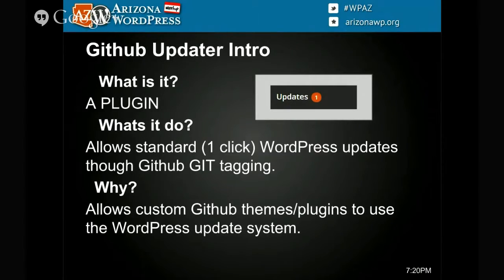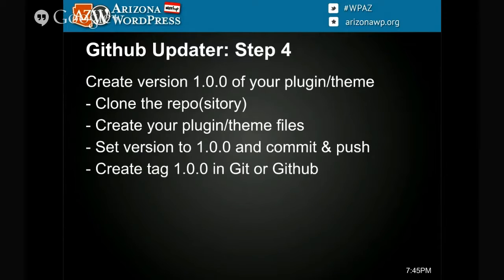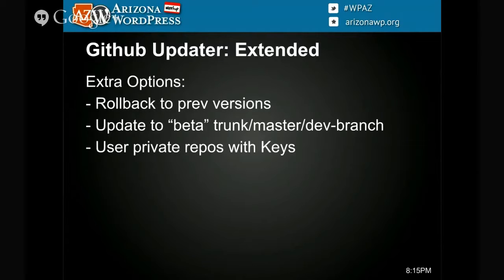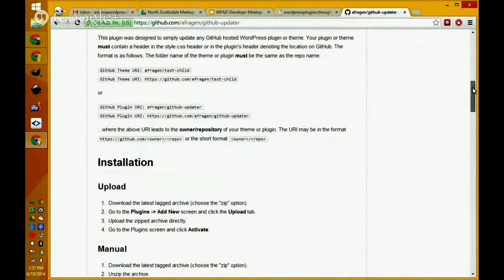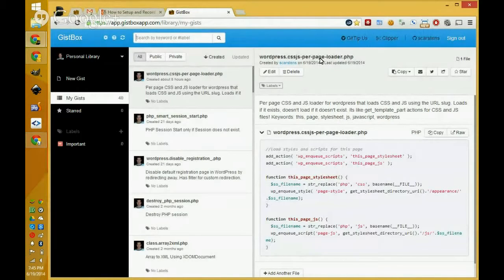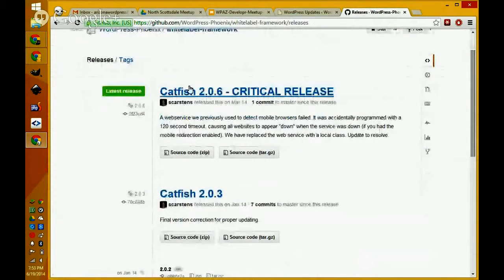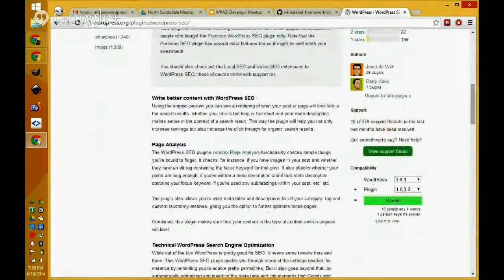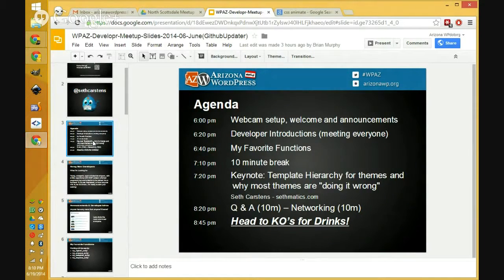Arizona WordPress Developer Meetup June 2014 - Part 2